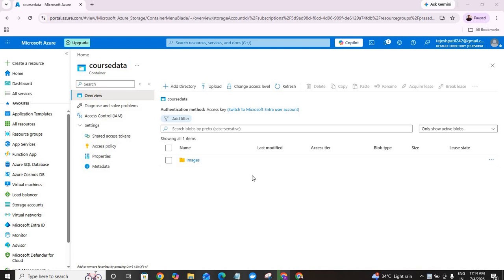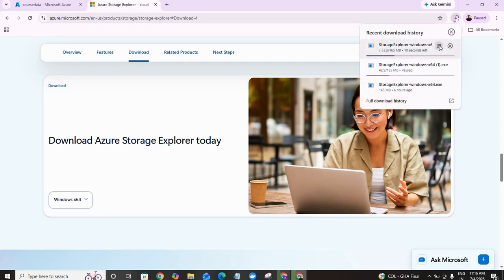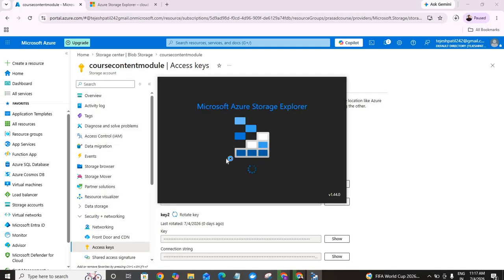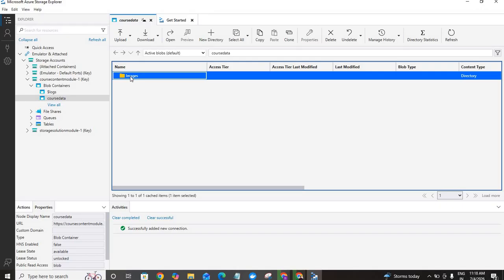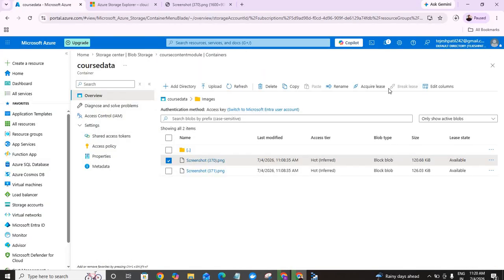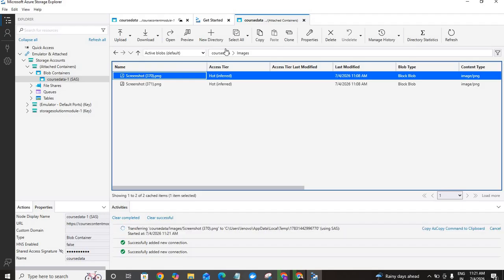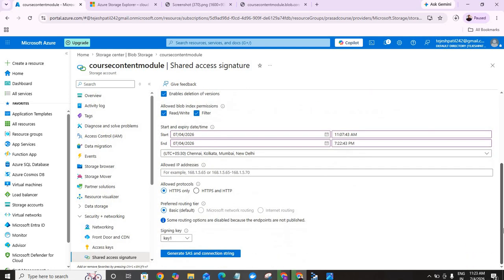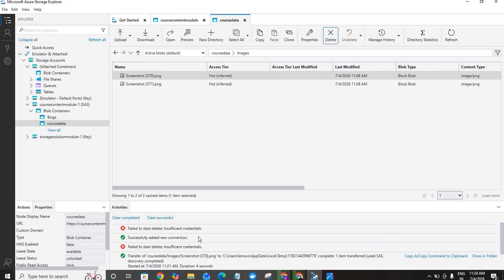Azure Storage Explorer Explained | Access Storage Accounts and Files for AZ-204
Want to understand Azure Storage Explorer in a simple and practical way?

In this video, we explain how Azure Storage Explorer helps you access, browse, upload, download, and manage Azure Storage data from a desktop tool. You will learn how to connect storage accounts, work with blobs, files, queues, and tables, and understand secure access using keys, SAS tokens, and permissions.

✅ What Azure Storage Explorer is
✅ Why Azure Storage Explorer is used
✅ How to access Azure Storage accounts
✅ How to browse and manage Blob Storage
✅ How to upload and download files
✅ How to manage containers and folders
✅ How Azure files, queues, and tables are accessed
✅ How SAS tokens help with secure access
✅ How permissions control storage operations

By the end of this video, you will understand how to use Azure Storage Explorer to manage Azure Storage data confidently and securely.

This video is useful for Azure learners, cloud developers, .NET developers, backend developers, full-stack developers, and anyone preparing for the AZ-204 Microsoft Azure Developer Associate certification.